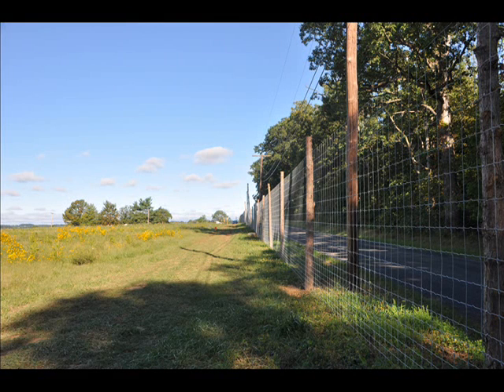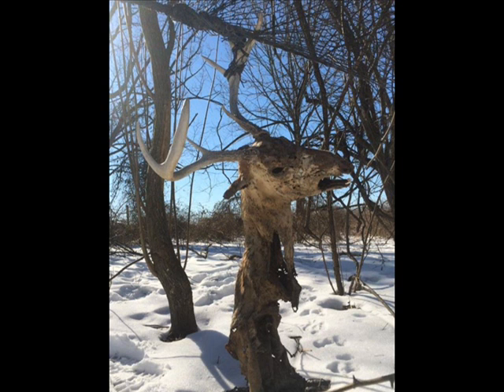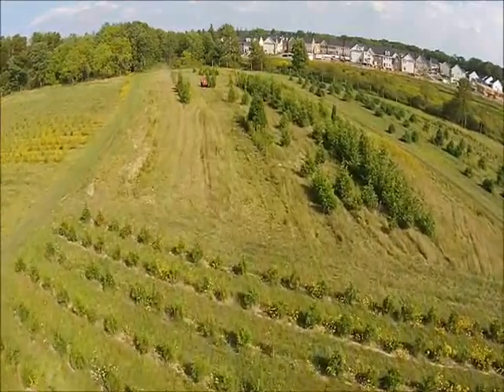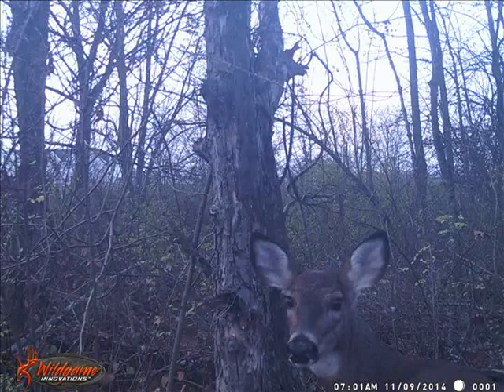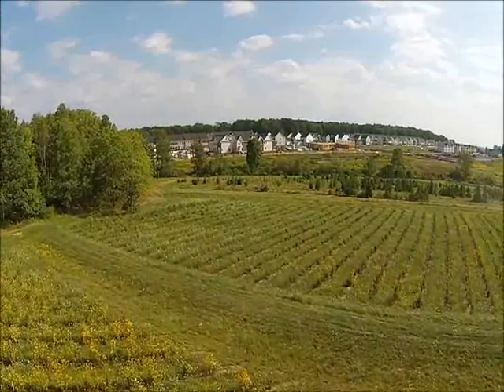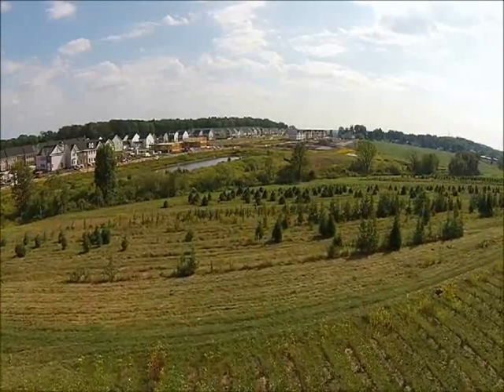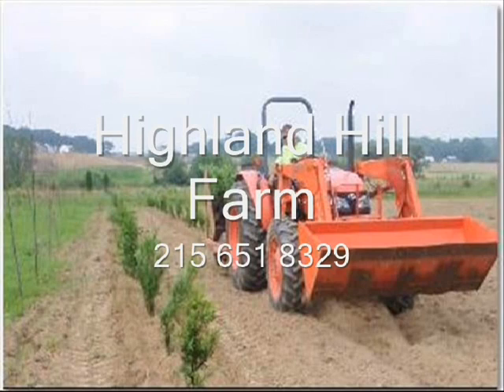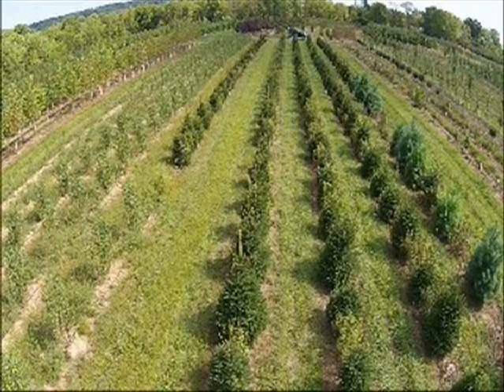Lets Cut The Deer Population In Pa